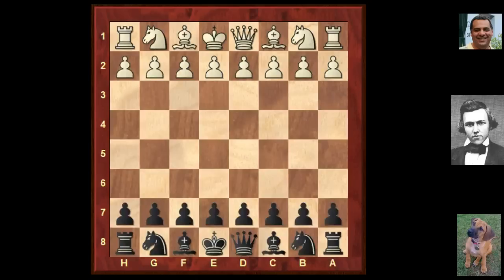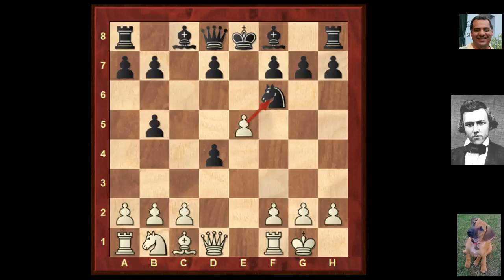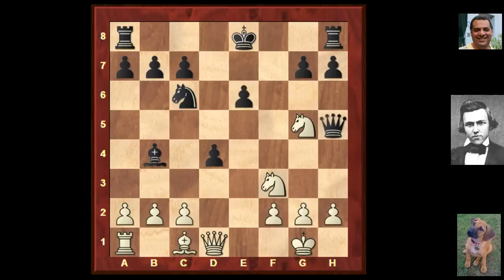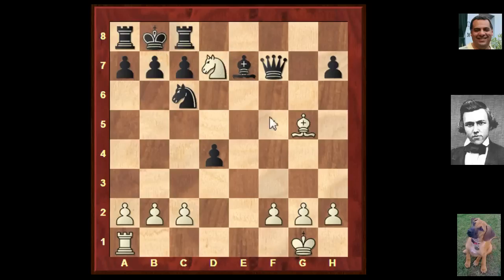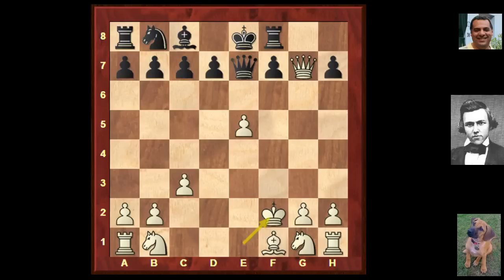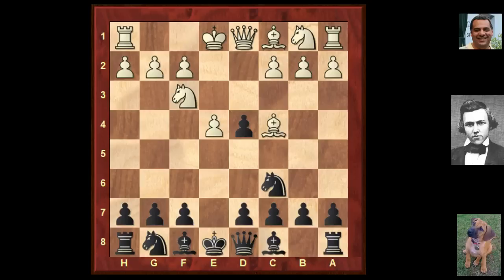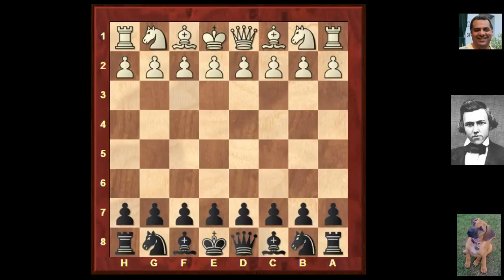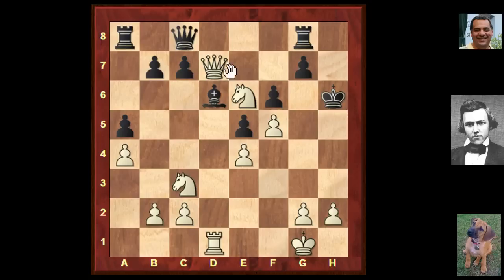Chess Genius: Paul Morphy fun game selection - Kingscrusher Radio show 2nd July 2013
[Event "Paris"]
[Site "Paris"]
[Date "1863.??.??"]
[EventDate "?"]
[Round "?"]
[Result "0-1"]
[White "Jules Arnous De Riviere"]
[Black "Paul Morphy"]
[ECO "C58"]
[WhiteElo "?"]
[BlackElo "?"]
[PlyCount "40"]

1.e4 e5 2.Nf3 Nc6 3.Bc4 Nf6 4.Ng5 d5 5.exd5

Na5 6.d3 h6 7.Nf3
e4 8.Qe2 Nxc4 9.dxc4 Bc5 10.h3 O-O 11.Nh2 Nh7

12.Nd2 f5 13.Nb3
Bd6 14.O-O Bxh2+ 15.Kxh2 f4 16.Qxe4 Ng5 17.Qd4

Nf3+ 18.gxf3
Qh4 19.Rh1 Bxh3 20.Bd2 Rf6 0-1

[Event "Anderssen-Morphy"]
[Site "Paris FRA"]
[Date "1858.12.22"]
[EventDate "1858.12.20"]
[Round "3"]
[Result "1-0"]
[White "Paul Morphy"]
[Black "Adolf Anderssen"]
[ECO "C65"]
[WhiteElo "?"]
[BlackElo "?"]
[PlyCount "39"]

1.e4 {Notes by Lowenthal} e5 2.Nf3 Nc6 3.Bb5

Nf6 4.d4 Nxd4
5.Nxd4 exd4 6.e5 c6 {A weak move and the cause

of all
subsequent embarrassment.} 7.O-O cxb5 8.Bg5

{Much stronger
play then taking the Knight at once.} Be7 {The

only correct
reply. If ...h6 White can play either Re1 or

exf6 and in each
case win with ease.} 9.exf6 Bxf6 {...gxf6

would have been
equally bad, for White's reply would have been

Qxd4, with a
won game.} 10.Re1+ Kf8 11.Bxf6 Qxf6 12.c3 d5

13.cxd4 Be6
14.Nc3 a6 15.Re5 Rd8 16.Qb3 Qe7 17.Rae1

{Vigorously and ably
followed up.} g5 {Apprehensive of the advance

of the f pawn.}
18.Qd1 Qf6 19.R1e3 Rg8 {Losing the game

offhand; it was
previously, however, past all recovery.}

20.Rxe6 1-0

[Event "Paris"]
[Site "Paris"]
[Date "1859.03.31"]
[EventDate "?"]
[Round "?"]
[Result "1-0"]
[White "Paul Morphy"]
[Black "Schrufer"]
[ECO "C56"]
[WhiteElo "?"]
[BlackElo "?"]
[PlyCount "47"]

1.e4 e5 2.Nf3 Nc6 3.Bc4 Nf6 4.d4 exd4 5.O-O

Nxe4 6.Re1 d5
7.Bxd5 Qxd5 8.Nc3 Qh5 9.Nxe4 Be6 10.Neg5 Bb4

11.Rxe6+ fxe6
12.Nxe6 Qf7 13.Nfg5 Qe7 14.Qe2 Bd6 15.Nxg7+

Kd7 16.Qg4+ Kd8
17.Nf7+ Qxf7 18.Bg5+ Be7 19.Ne6+ Kc8 20.Nc5+

Kb8 21.Nd7+ Kc8
22.Nb6+ Kb8 23.Qc8+ Rxc8 24.Nd7# 1-0

[Event "Paris"]
[Site "Paris"]
[Date "1858.??.??"]
[EventDate "?"]
[Round "?"]
[Result "1-0"]
[White "Paul Morphy"]
[Black "A Bottin"]
[ECO "C20"]
[WhiteElo "?"]
[BlackElo "?"]
[PlyCount "19"]

1.e4 e5 2.c3 Nf6 3.d4 Nxe4 4.dxe5 Bc5 5.Qg4

Nxf2 6.Qxg7 Rf8
7.Bg5 f6 8.exf6 Rxf6 9.Bxf6 Be7 10.Qg8+ 1-0

[Event "Mobile"]
[Site "Mobile"]
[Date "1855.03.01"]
[EventDate "1855.??.??"]
[Round "?"]
[Result "0-1"]
[White "Alexander Beaufort Meek"]
[Black "Paul Morphy"]
[ECO "C44"]
[WhiteElo "?"]
[BlackElo "?"]
[PlyCount "42"]

1. e4 e5 2. Nf3 Nc6 3. d4 exd4 4. Bc4 Bc5 5.

Ng5 Nh6 6. Nxf7
Nxf7 7. Bxf7+ Kxf7 8. Qh5+ g6 9. Qxc5 d6 10.

Qb5 Re8 11. Qb3+
d5 12. f3 Na5 13. Qd3 dxe4 14. fxe4 Qh4+ 15.

g3 Rxe4+ 16. Kf2
Qe7 17. Nd2 Re3 18. Qb5 c6 19. Qf1 Bh3 20. Qd1

Rf8 21. Nf3 Ke8